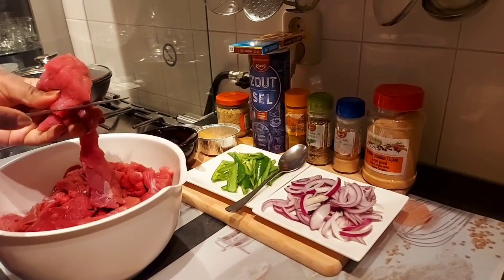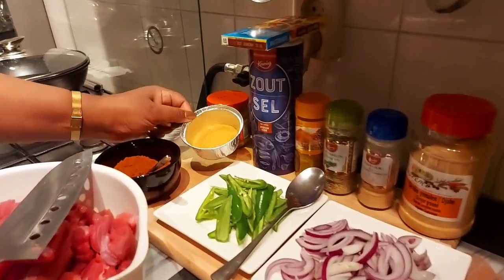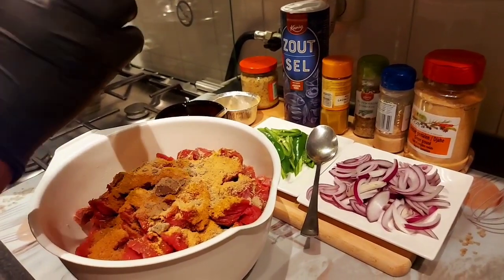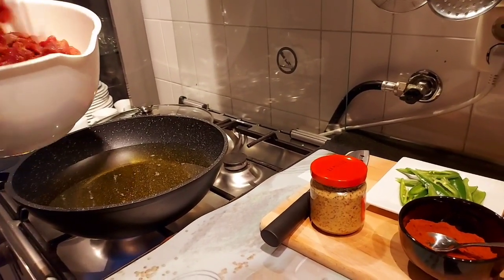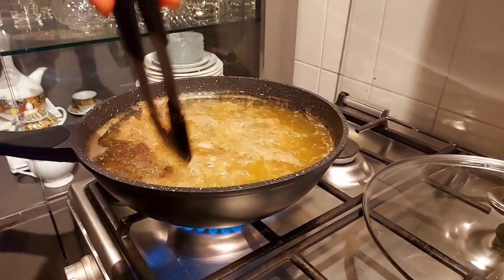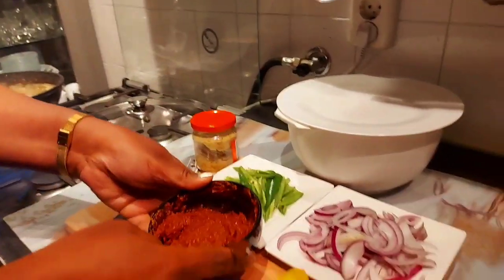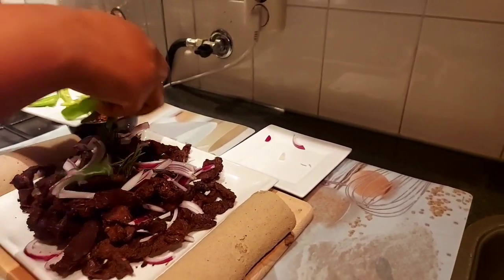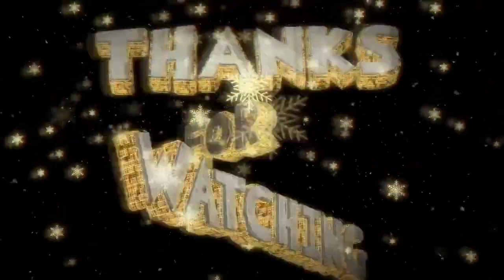ጣፋጭ የዝልዝል ጥብስ አሰራር